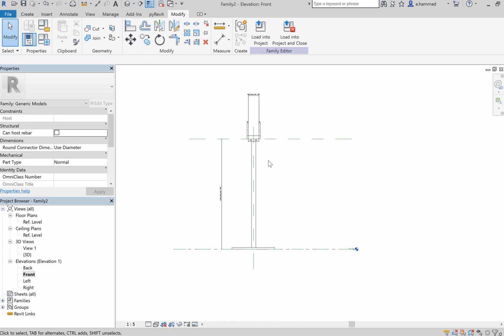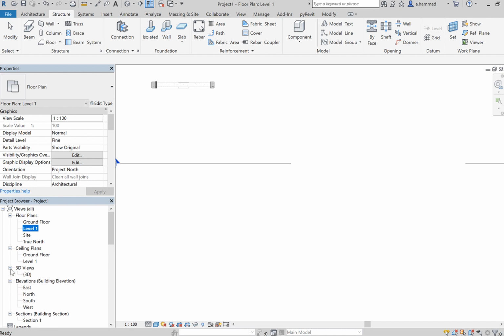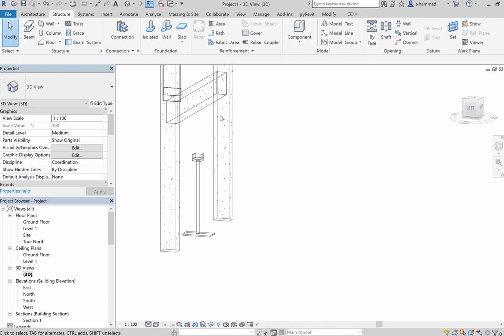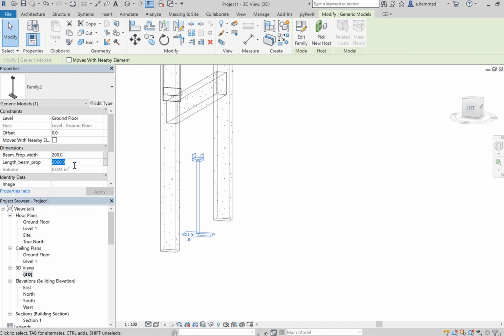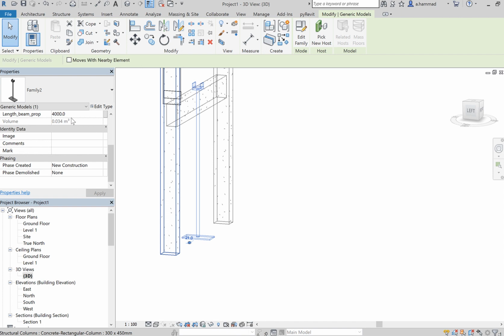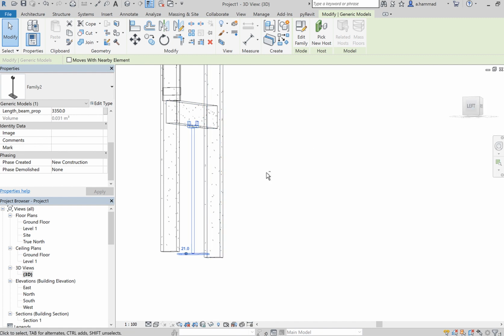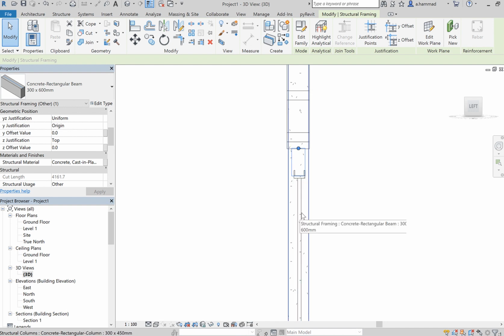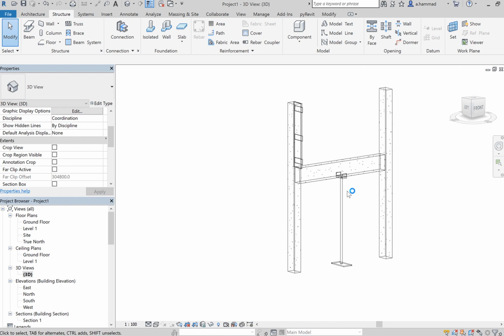Revit Families Tutorial Video 10: Parametric Family Beam Prop Formwork Part 4